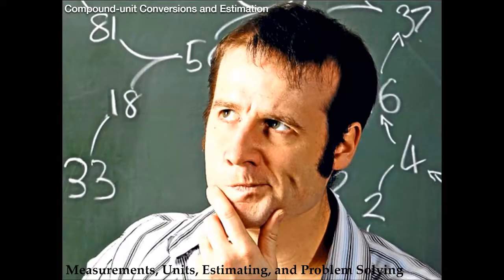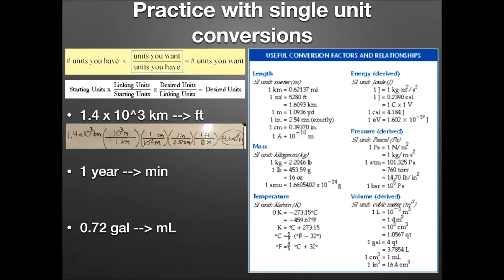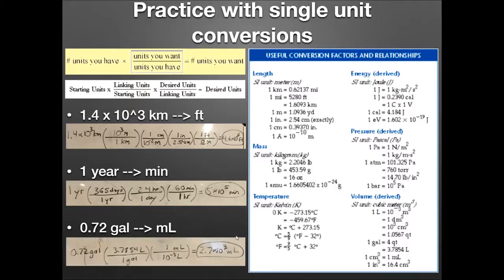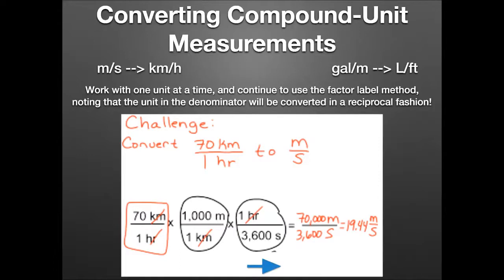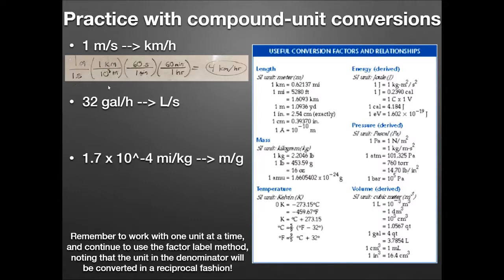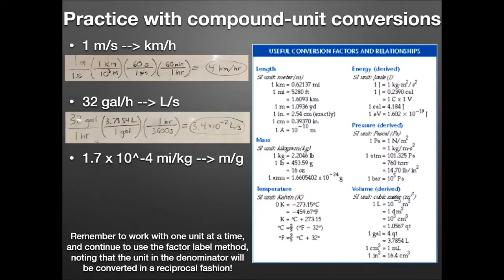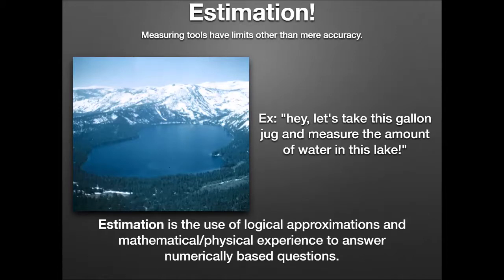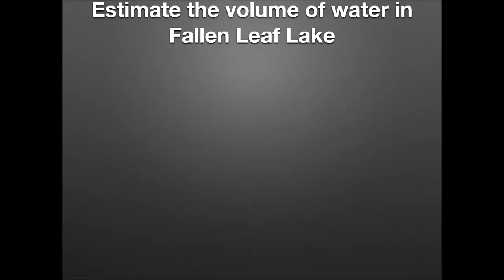Physics Course - Unit 1 Lesson 4 - Compound Unit Conversions and Estimation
In this video, lesson 4 of my first unit of the physics course, we transition from single unit conversions to compound unit conversions, mixing in prefix conversions throughout for a seamless process.  The factor label method is utilized throughout, and many examples are given.  Then, I give an introduction to the process of estimation.